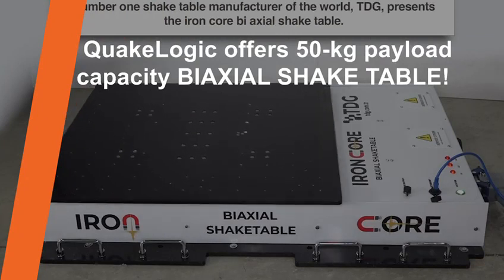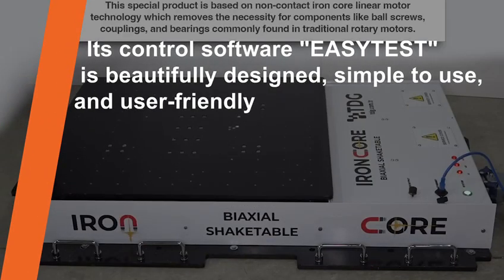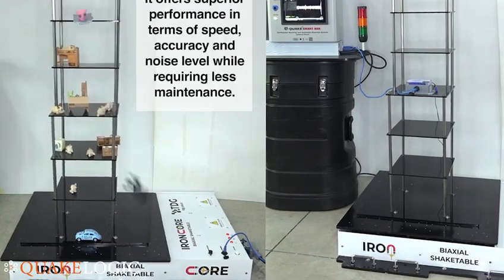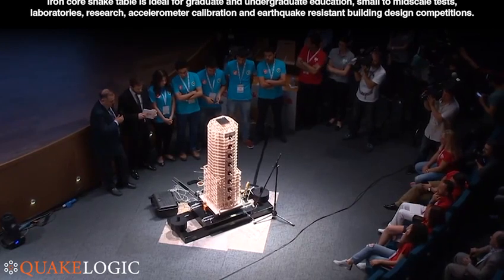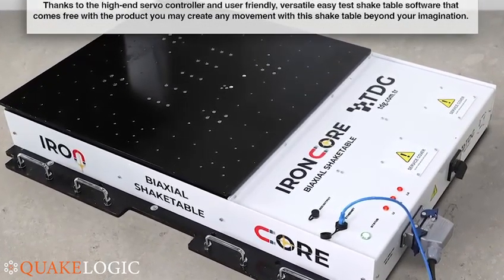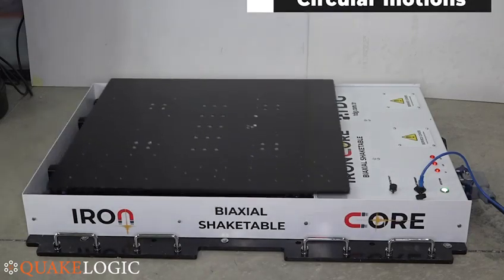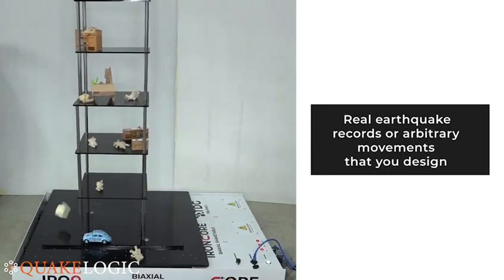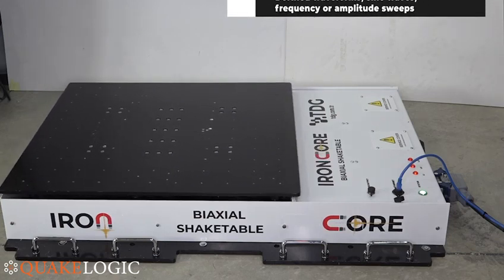CALTECH SeismoLab Chooses Iron Core Bi-Axial Shake Table for Advanced Earthquake Simulation!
🚀 We're thrilled to announce that CALTECH, a leading name in scientific research and education, has recently become our latest esteemed client for the Iron Core Bi-Axial Shake Table. This marks a significant milestone in our journey towards revolutionizing earthquake simulation technology.

🌟 What makes our Iron Core Shake Table a game-changer? It's all in the technology! Utilizing cutting-edge non-contact iron core linear motor technology, this table says goodbye to the traditional rotary motors' components like ball screws, couplings, and bearings. The result? Zero friction, zero noise, and no wear and tear! 🛠️🚀

👩‍🔬👨‍🔬 Perfect for both graduate and undergraduate education, this shake table is a must-have for small to mid-scale tests, laboratories, research projects, accelerometer calibration, and even for those engaging in earthquake-resistant building design competitions. The Iron Core Shake Table is not just a tool; it's a doorway to innovation and education in seismology. 📚🌍

🚀🔧 With unparalleled speed, accuracy, and a whisper-quiet operation, our shake table stands apart in performance while requiring less maintenance. What's more? It comes equipped with a high-end controller and our user-friendly, versatile EasyTest Shake Table software. Imagine creating any seismic movement beyond your imagination - that's the power we offer! 💻🌐

📩 Interested in bringing this revolutionary technology to your institution or lab?

Want to dive deeper into the specifics? and explore the world of possibilities with our Iron Core Bi-Axial Shake Table.